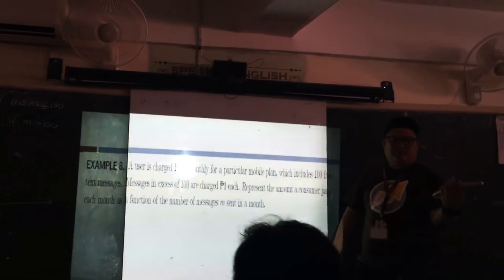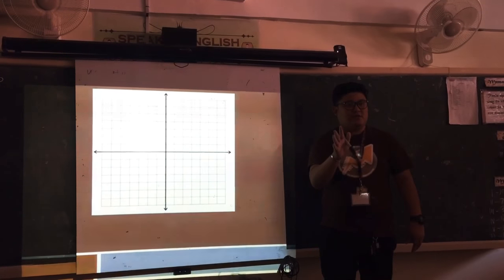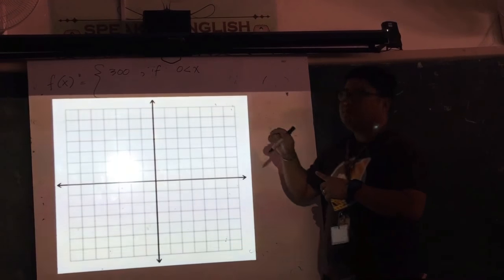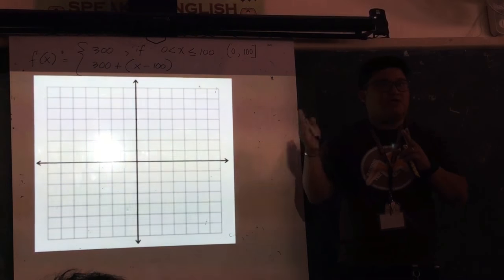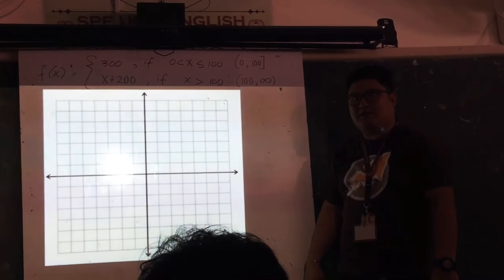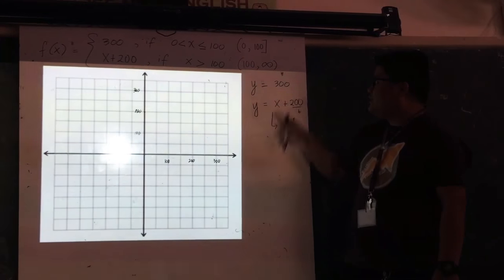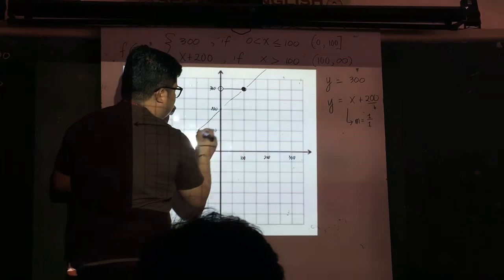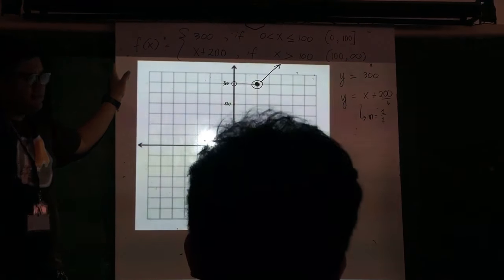General Mathematics Review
laban lang guys